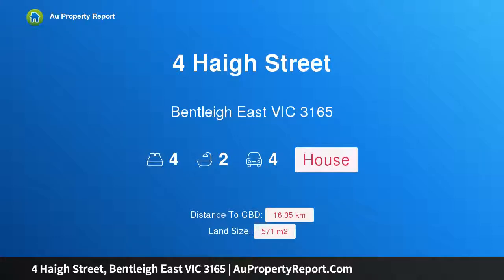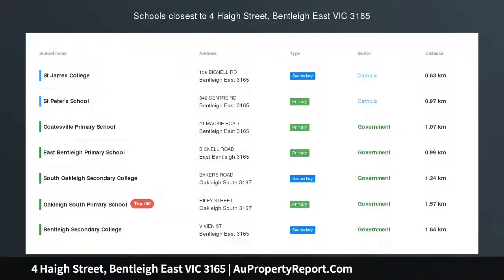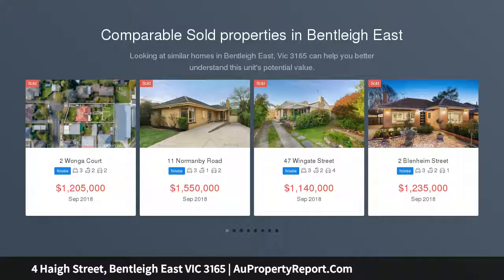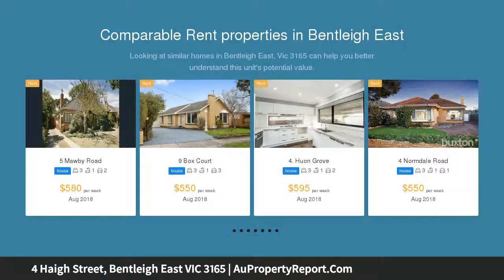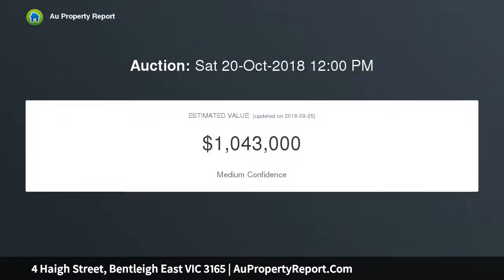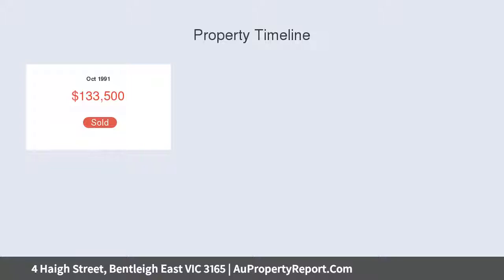4 Haigh Street, Bentleigh East VIC 3165 | AuPropertyReport.Com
4 Haigh Street, Bentleigh East VIC 3165
Property Type: house
Bedrooms: 4
Bathrooms: 4
Car Space: 4
A Beautiful Entertainer &amp; Family Home